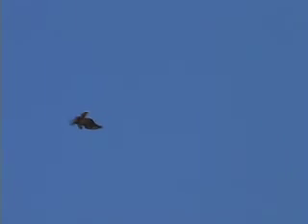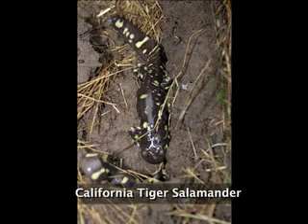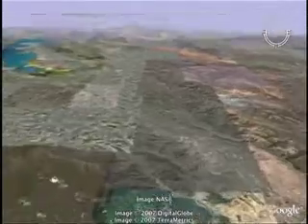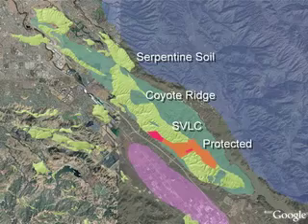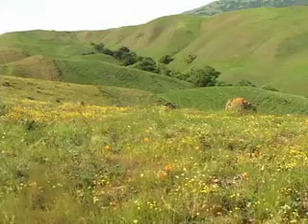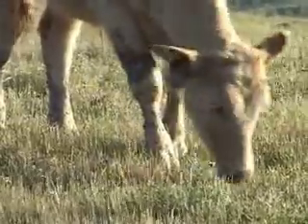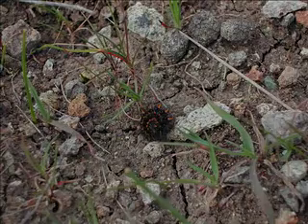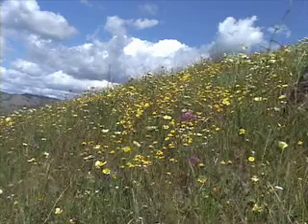Coyote Ridge part 1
This is part 1 of an 18 minute video describing efforts to preserve a 10,000 acre piece of land, known as Coyote Ridge.  This area, just south of San Jose, CA, is home to the Bay checkerspot butterfly and eleven other threatened or endangered plants and animals.